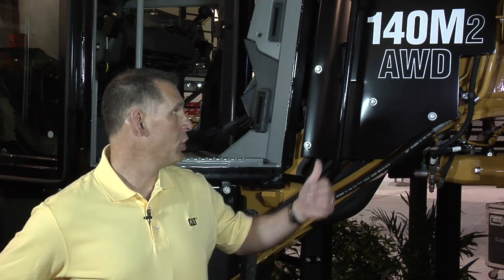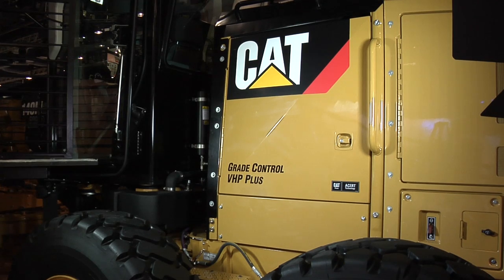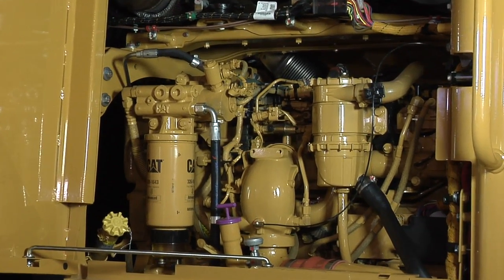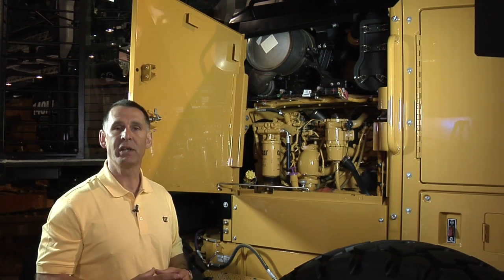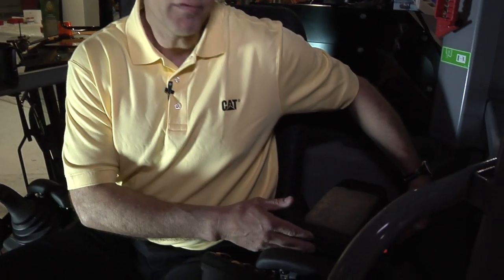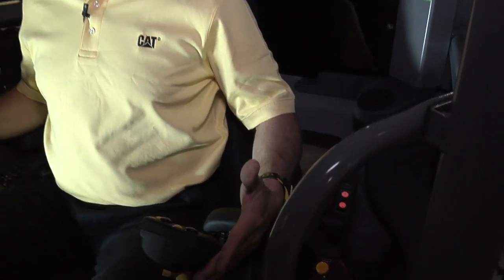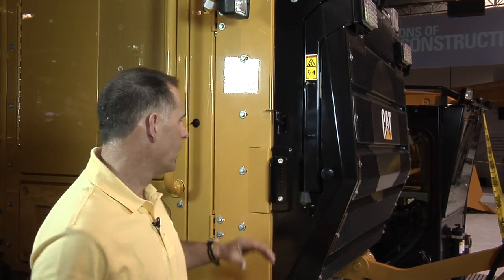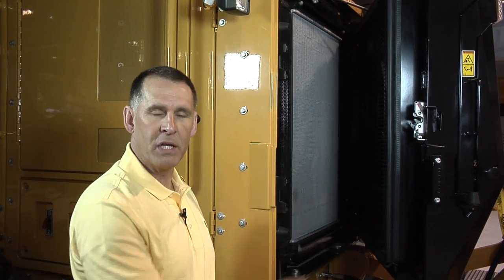Cat® 140M2 Motor Grader | Five New Features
Take a look at the Cat® 140M2 Motor Grader with Dan Gillen, Global Motor Grader and Application Specialist with Caterpillar.

Dan talks about the five major new features the Cat 140M2 and 160M2 has over its predecessor: New Engine (and the power associated with it), Hydraulic Selective Blade Lift Modulation Mode, Automatic Differential Lock and Unlock Feature, Swing Out Cooling Fan, and Electronic Adjustable Control Pads for the Operator.